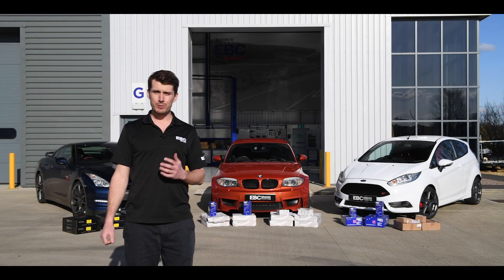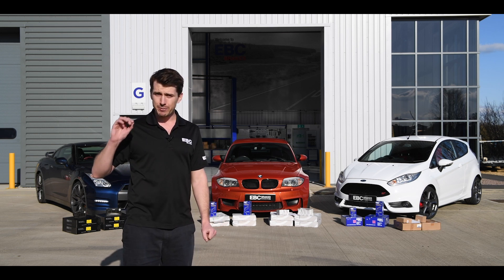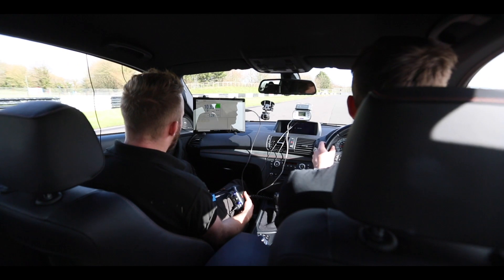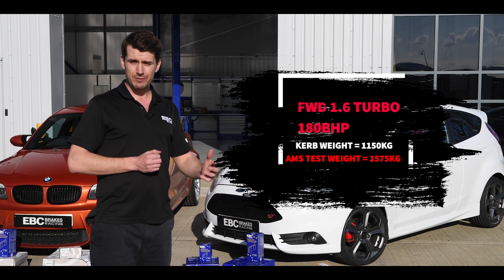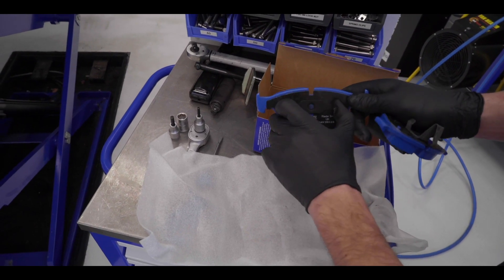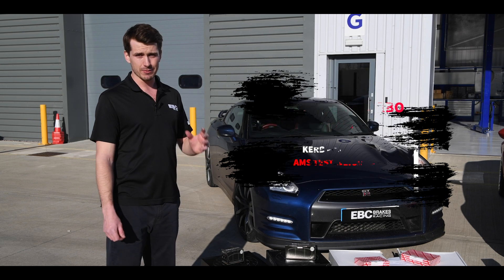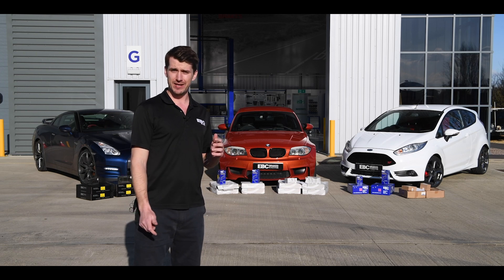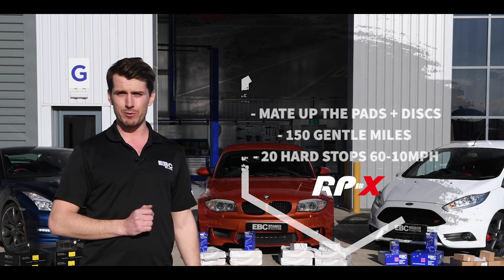EBC’s Ultimate Brake Test | Ep.1 – Vehicle and Product Overview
EBC Brakes and EBC Brakes Racing have joined forces to bring you the ultimate stock vs aftermarket brake test.

It’s common belief that upgrading to aftermarket pads and rotors on a vehicle improves the braking performance… but how much of a difference does it actually make?

In this series, with the help of some state-of-the-art data logging equipment and a professional racing driver, we set out to answer that very question.

CARS AND PARTS TESTED:
- Ford Fiesta ST (Mk7) – Stock brakes vs EBC Yellowstuff pads and EBC USR rotors –

- BMW 1M Coupé – Stock brakes vs EBC Bluestuff pads and stock BMW rotors

- Nissan GT-R (R35) – Stock brakes vs EBC Brakes Racing RP-X pads and two-piece fully-floating rotors –

(Please note: In order to ensure a level playing field, all brakes were bedded-in as matched sets and using the same bedding-in process before the test day. To reduce pedal flex and prevent the fluid boiling, all cars were also fitted with EBC’s stainless braided brake lines and bled with EBC’s BF307+ Super DOT 4 racing brake fluid. Finally, all cars were fitted with Michelin Pilot Sport 4S tyres, except the Fiesta ST where only Pilot Sport 4 tyres were available).

TEST PROCEDURE:
- The test was split into two parts, a quantitative element and a subjective element.

- For the quantitative assessment we tested each car via the ‘AMS Test’ method – an internationally-recognised severe brake test consisting of 10 emergency stops from 60-0mph with maximum acceleration between the stops. During the test, each vehicle is also carrying two passengers, a full tank of fuel and then loaded with ballast to bring the vehicle up to its Gross Vehicle Weight limit (GVW). The weight of each vehicle during the test was as follows:

- Ford Fiesta ST (Mk7) – 1,575kg (3,472 lbs)
- BMW 1M Coupé – 1,930kg (4,255 lbs)
- Nissan GT-R (R35) – 2,200kg (4,850 lbs)

- A ‘standard’ 10-stop AMS Test is enough to make most brake systems show signs of fade, however EBC opted to additionally put every vehicle through a ‘double’ 20-stop AMS Test, consisting of 20 emergency stops from 60-0mph that would see disc temperatures peaking at over 700°C on some vehicles.

- First up the stock pads & discs were fitted. A ‘standard’ AMS Test was performed, followed by multiple cooling laps until brake rotor temperatures fell back below 100°C, then a ‘double’ AMS Test was performed (for the GT-R only the ‘double’ AMS Test was performed due to the sizing of the brake rotors).

- The EBC pads & discs were then fitted and the above test routine repeated again.

- Sophisticated Racelogic data logging equipment was used to record stopping distance (accurate to 10cm), braking time (s), average in-stop deceleration (g), plus front and rear brake rotor temperatures.

- It’s all very well and good gathering numbers, but another crucial element to performance brakes is the way they ‘feel’ and how that feeling inspires confidence in the driver. Hence the second element of the test was a subjective one, where we put professional BTCC racing driver, Jake Hill, behind the wheel of each car on both brake setups, and let him loose on a closed race circuit –  Castle Combe. Jake then gave his honest feedback on how each brake setup performed when pushed to the absolute limit on track, highlighting the differences between the EBC and stock components.

THE SERIES:
- Be sure to hit Subscribe as EBC brings you detailed footage from each test in the coming weeks as part of what we believe is the most comprehensive and transparent brake test ever shown to the public…